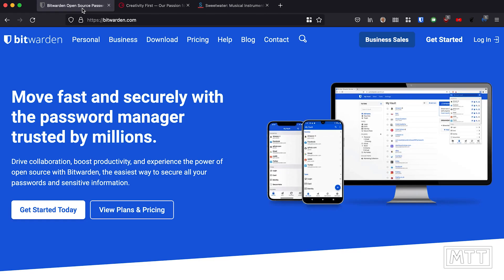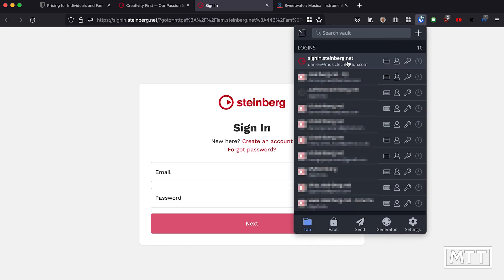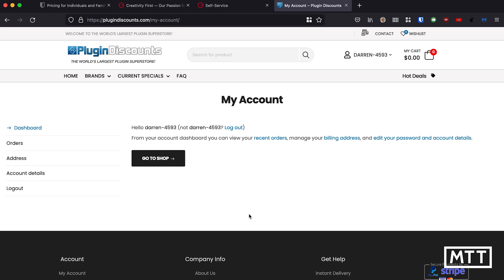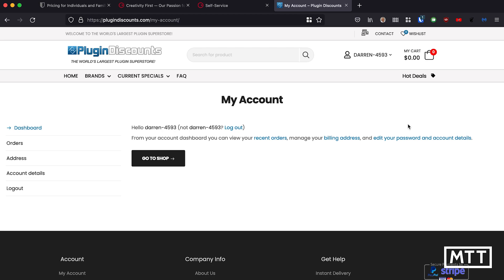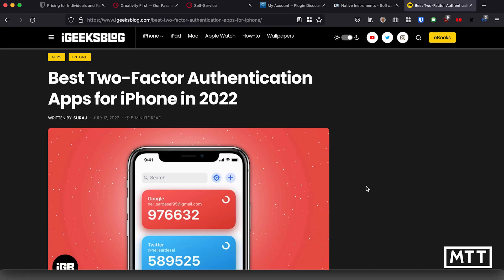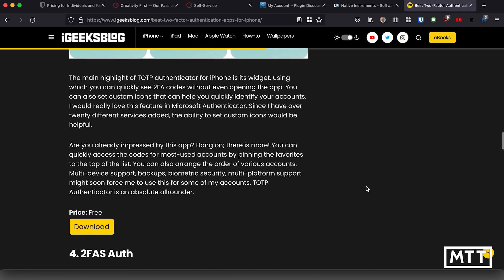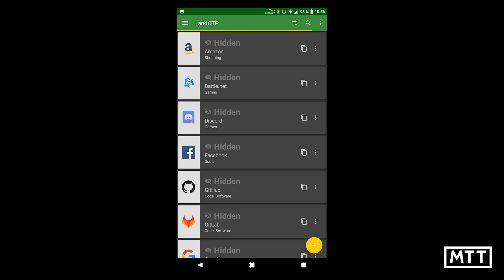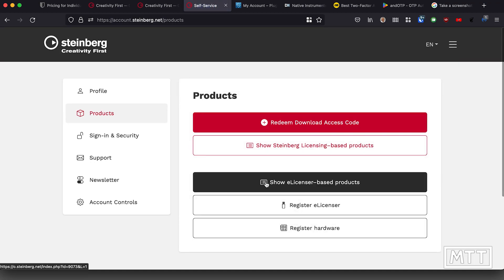Account Security: Protecting your account and software from being hacked!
In this video, I look at steps you can take to protect your Steinberg account, now that it's much more important than it was prior to Steinberg Licensing.

Section Timings:
0:00 Intro
0:39 Passwords
1:40 Password Manager
2:53 Logging in With PM
4:05 Creating New with PM
6:26 Third Party App with PM
8:09 Two Factor Authentication
9:51 2FA Apps
10:51 2FA on steinberg.net
13:52 Summary

I am aware that andOTP is no longer maintained and hasn't been updated for a while, but as far as I know there are no security issues with it, and I don't know of a better OTP app for Android in terms of features and function.